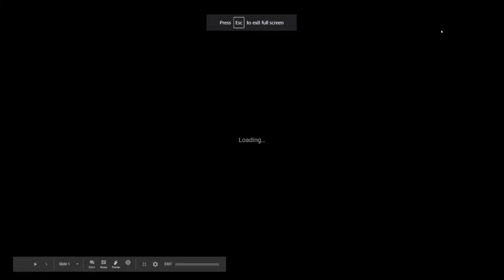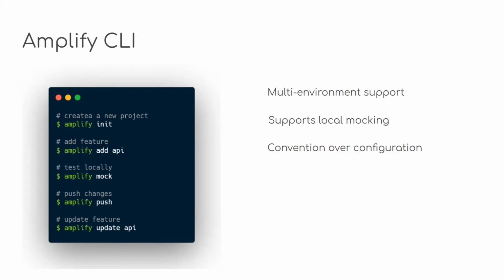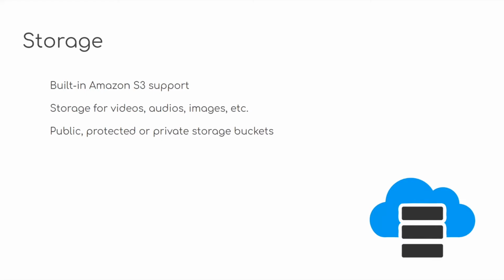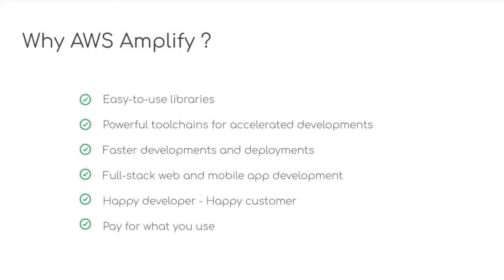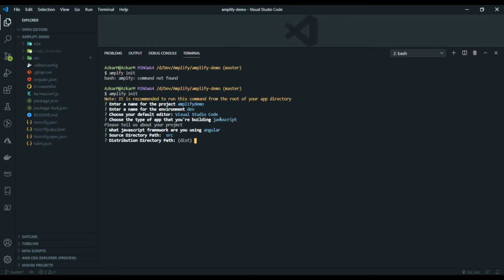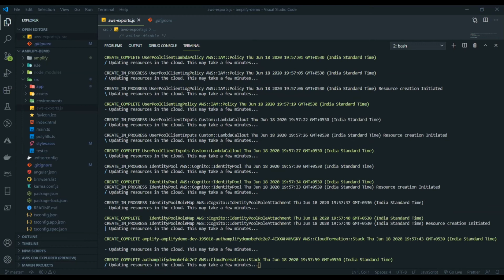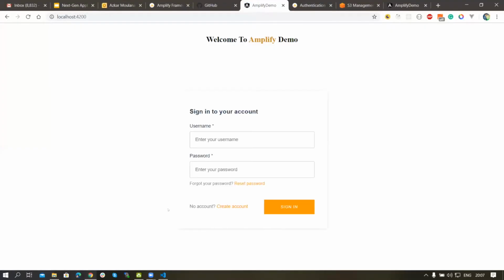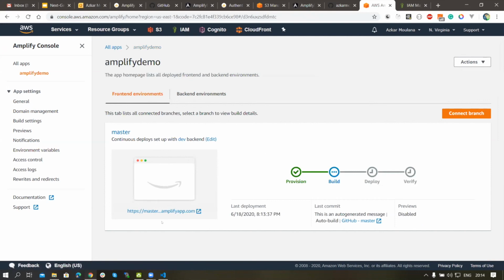Next-Gen Application Development with AWS Amplify by Azkar Moulana